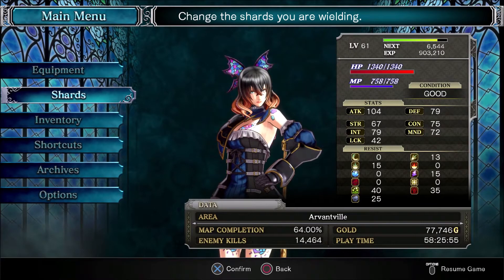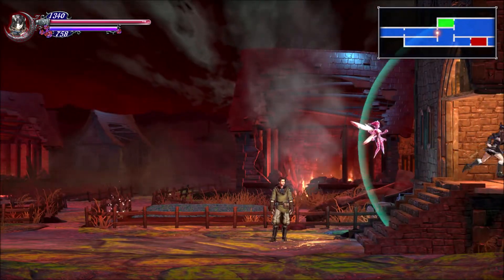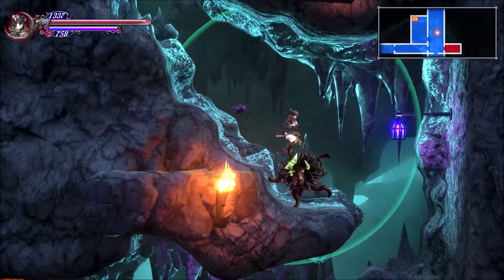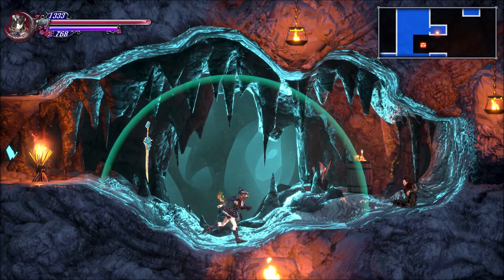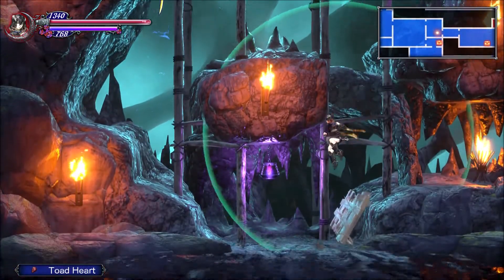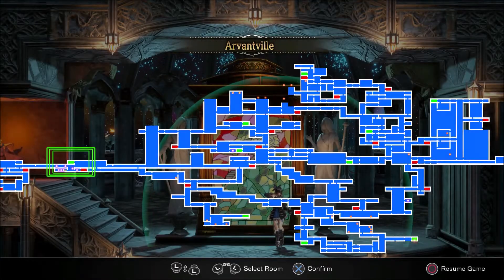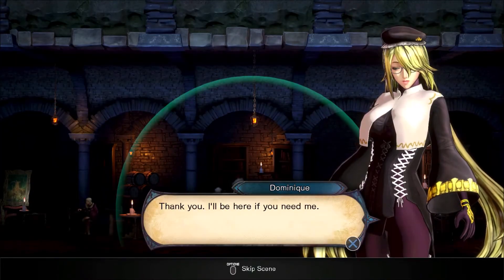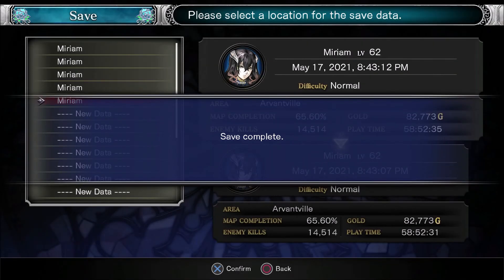Let's Play Bloodstained Ritual of the Night Part 023: Rescuing the innocent and curry recipes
Or rescuing innocent curry recipes.